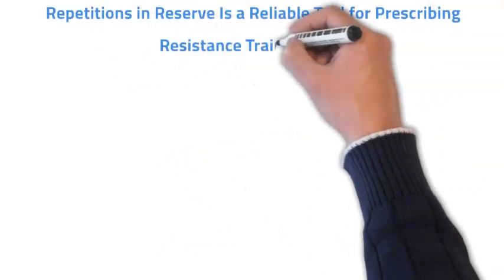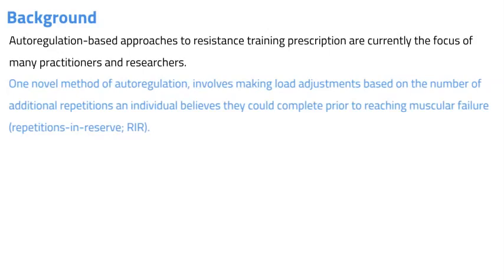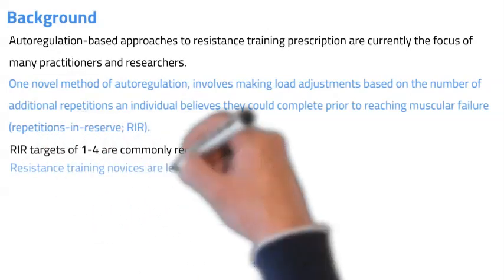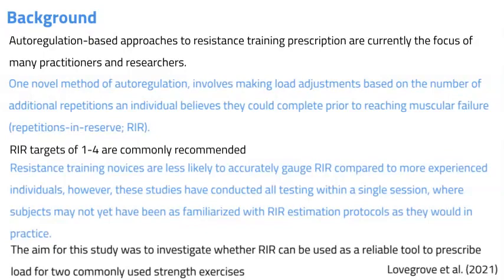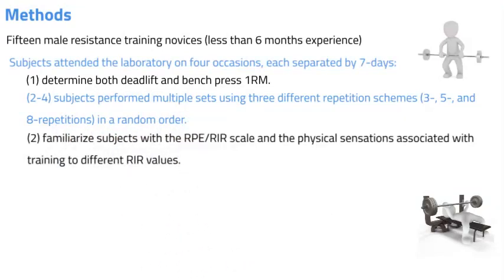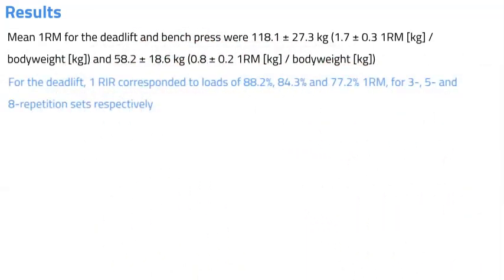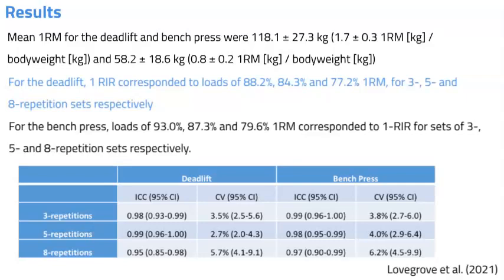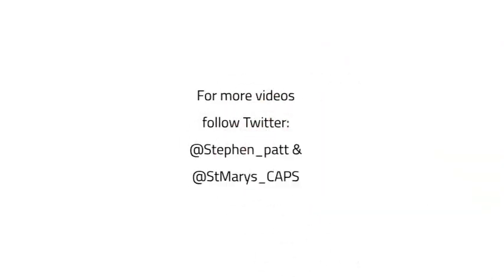Repetitions in Reserve Is a Reliable Tool for Prescribing Resistance Training Load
Lovegrove, Simon; Hughes, Liam J; Mansfield, Sean K; Read, Paul J; Price, Phil; Patterson, Stephen D (2021). Journal of Strength and Conditioning Research. doi: 10.1519/JSC.0000000000003952

Abstract
Lovegrove, S, Hughes, L, Mansfield, S, Read, P, Price, P, and Patterson, SD. Repetitions in reserve is a reliable tool for prescribing resistance training load. J Strength Cond Res XX(X): 000–000, 2021—This study investigated the reliability of repetitions in reserve (RIR) as a method for prescribing resistance training load for the deadlift and bench press exercises. Fifteen novice trained men (age: 17.3 ± 0.9 years, height: 176.0 ± 8.8 cm, body mass: 71.3 ± 10.7 kg) were assessed for 1 repetition maximum (1RM) for deadlift (118.1 ± 27.3 kg) and bench press (58.2 ± 18.6 kg). Subsequently, they completed 3 identical sessions (one familiarization session and 2 testing sessions) comprising sets of 3, 5, and 8 repetitions. For each repetition scheme, the load was progressively increased in successive sets until subjects felt they reached 1-RIR at the end of the set. Test-retest reliability of load prescription between the 2 testing sessions was determined using intraclass correlation coefficient (ICC) and coefficient of variation (CV). A 2-way analysis of variance with repeated measures was used for each exercise to assess differences in the load corresponding to 1-RIR within each repetition scheme. All test-retest comparisons demonstrated a high level of reliability (deadlift: ICC = 0.95–0.99, CV = 2.7–5.7% and bench press: ICC = 0.97–0.99, CV = 3.8–6.2%). Although there were no differences between time points, there was a difference for load corresponding to 1-RIR across the 3 repetition schemes (deadlift: 88.2, 84.3, and 79.2% 1RM; bench press: 93.0, 87.3, and 79.6% 1RM for the 3-, 5-, and 8-repetition sets, respectively). These results suggest that RIR is a reliable tool for load prescription in a young novice population. Furthermore, the between-repetition scheme differences highlight that practitioners can effectively manipulate load and volume (repetitions in a set) throughout a training program to target specific resistance training adaptations.